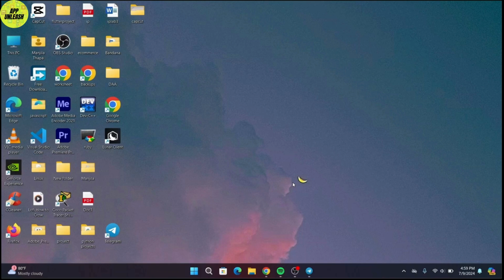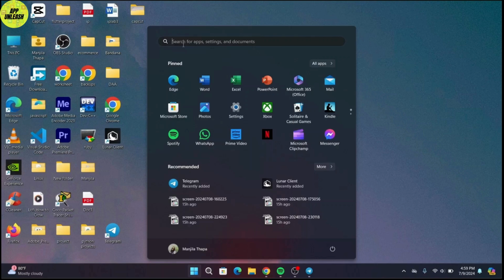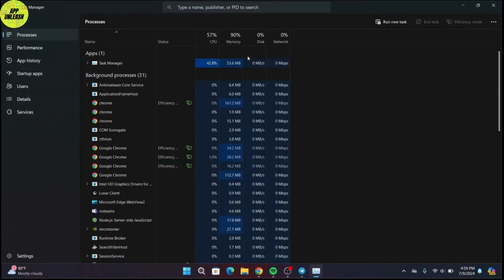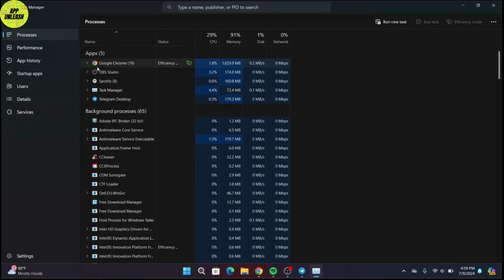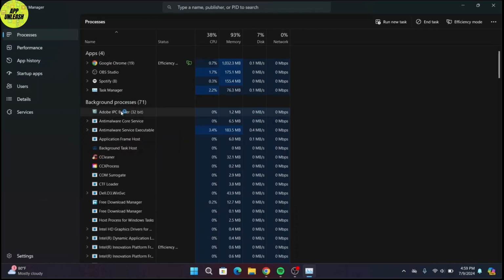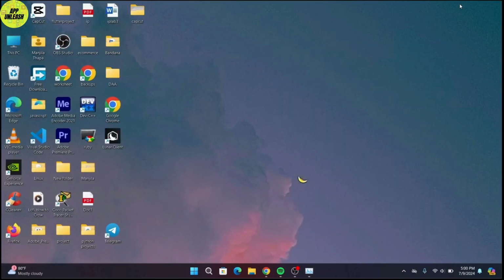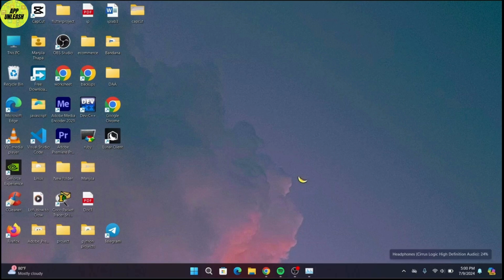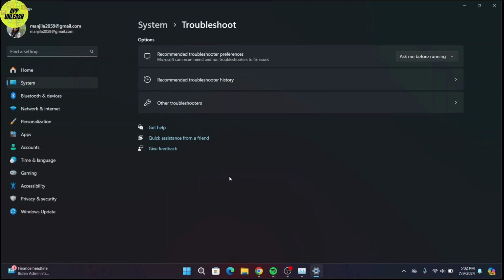How to Fix Telegram Not Opening on PC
Learn how to fix Telegram not opening on PC in this detailed tutorial. Whether you're facing issues with Telegram desktop or web versions, we've got solutions for you!

In this video, you'll discover step-by-step methods to troubleshoot and resolve Telegram not opening on your Windows PC.

Timestamps:
0:00 Introduction
0:30 Step 1: Checking Internet Connection and Updates
1:15 Step 2: Restarting Telegram Application
1:45 Step 3: Clearing Telegram Cache and App Data

fix telegram desktop not opening windows 10
telegram web not opening